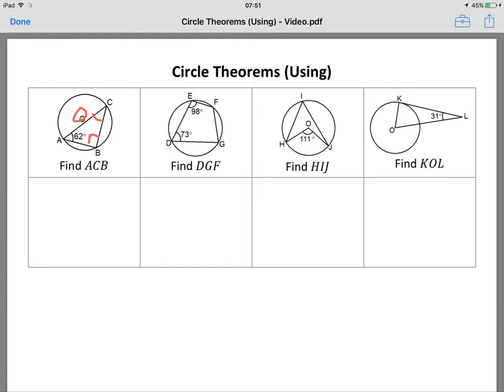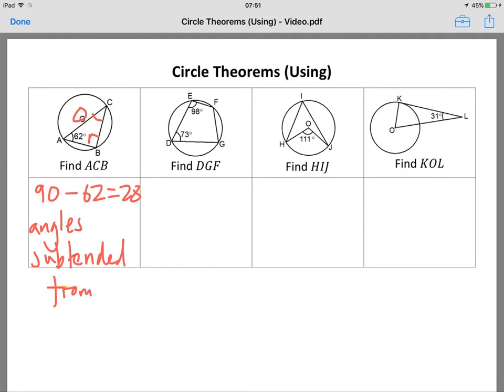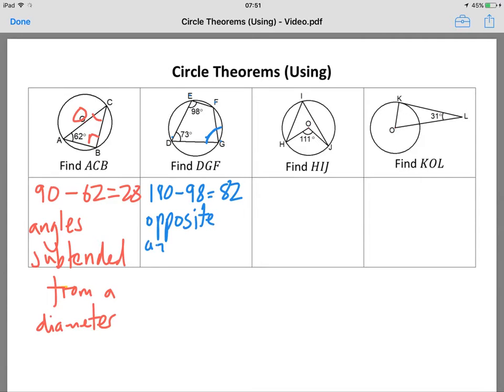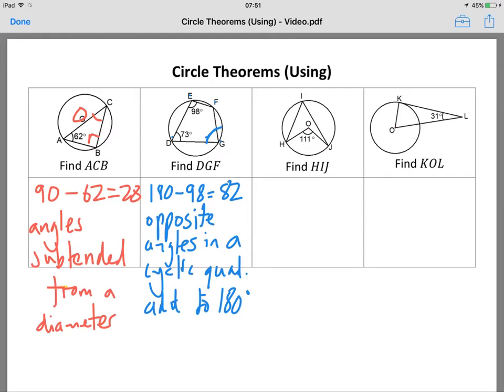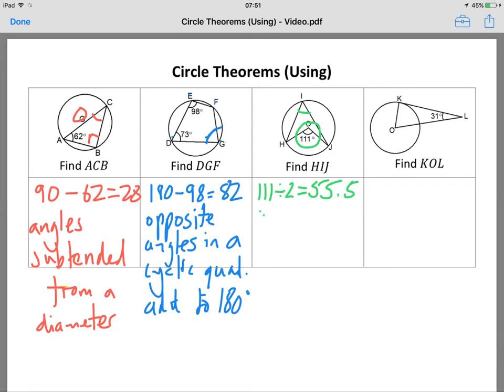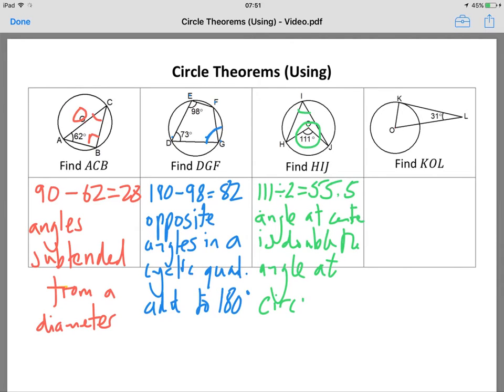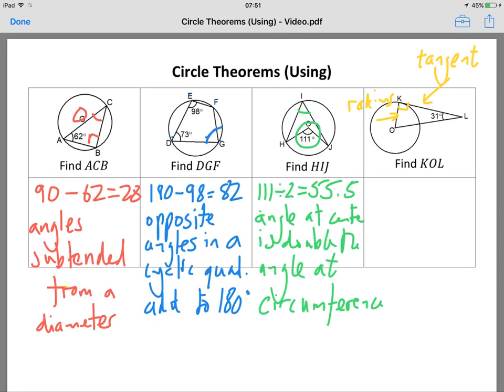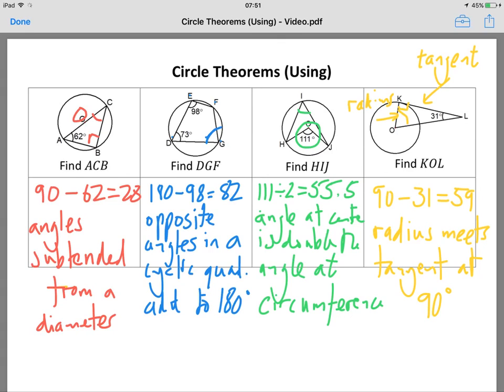Circle Theorems (Using)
This shows four straightforward circle theorem questions and solves them with explanations.